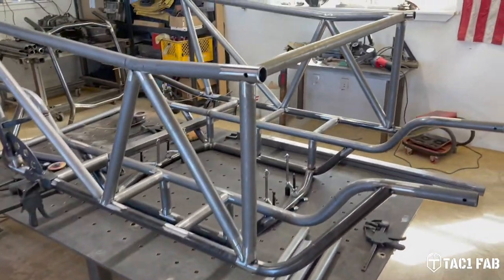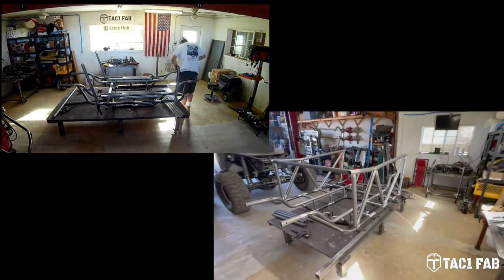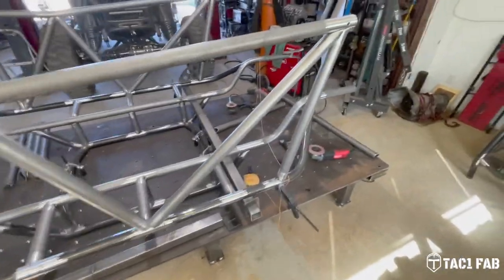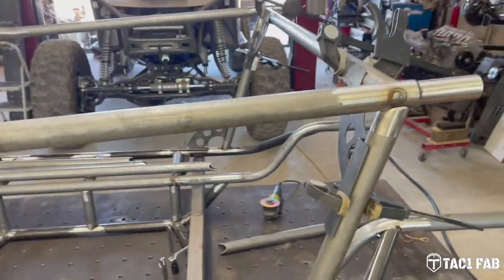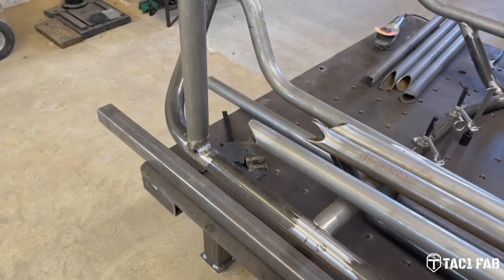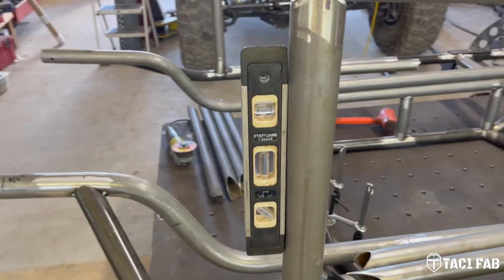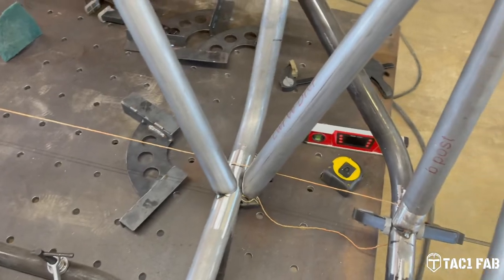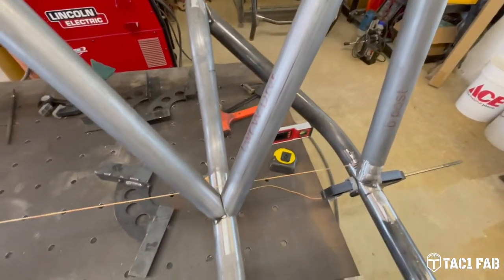Stryker Chassis Build Vlog Episode 3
Less talk, more action. A little more build content and short on the dialog. Progress continues

Follow along as I discuss the newest stryker chassis build Styker4. In this build series the how's and why's of chassis design and function. My mission is to discuss the various details of this chassis design, and chassis design in general.